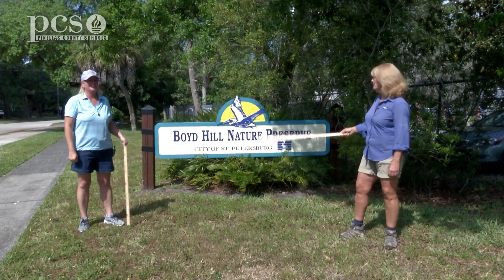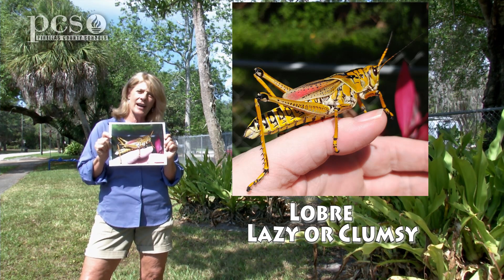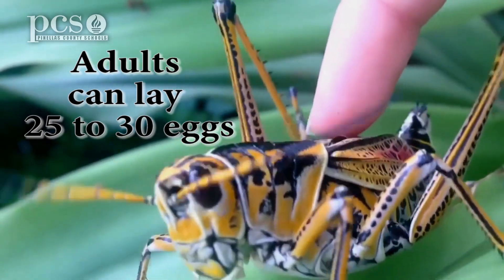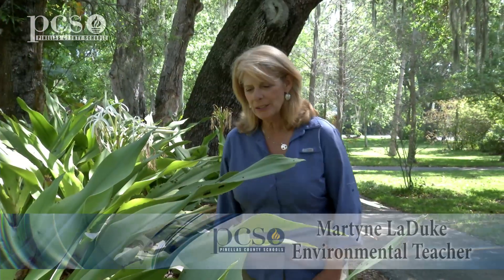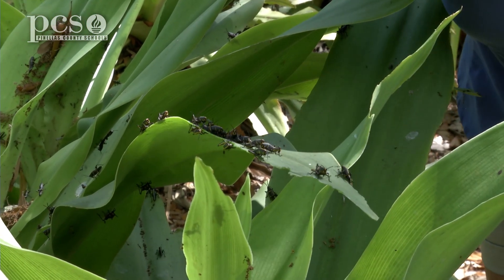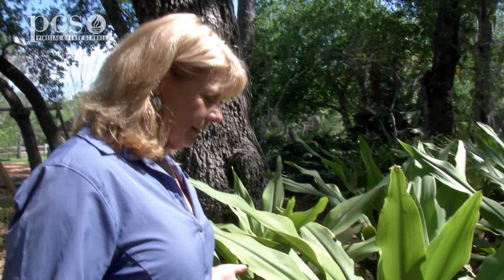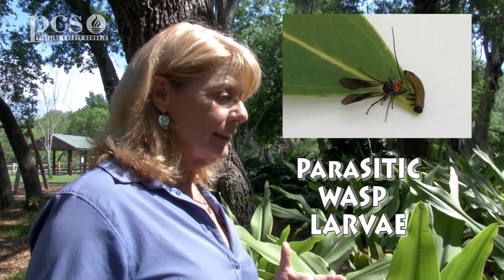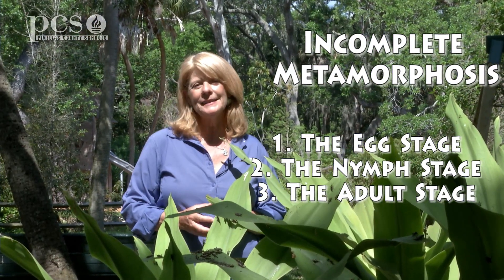Life Science at a Social Distance: The Lubber Grasshopper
This is part one of a new Life Science educational series on WPDS-TV14, featuring short videos from Pinellas County Environmental teachers Martyne LaDuke and Ginger Rehm. This series of lessons takes place at Boyd Hill Nature Preserve in St. Petersburg, Florida and features Incomplete Metamorphosis with the Lubber Grasshopper.